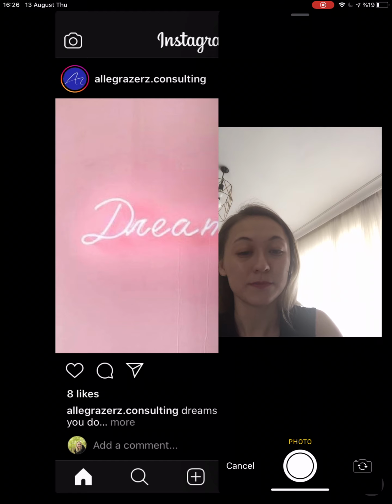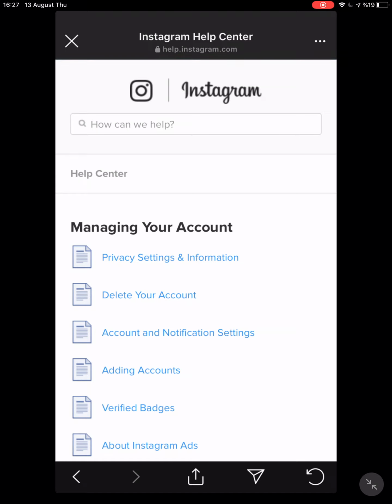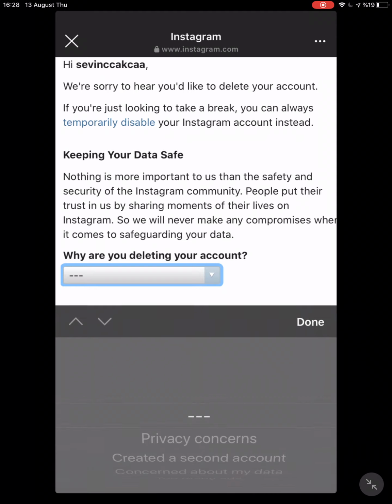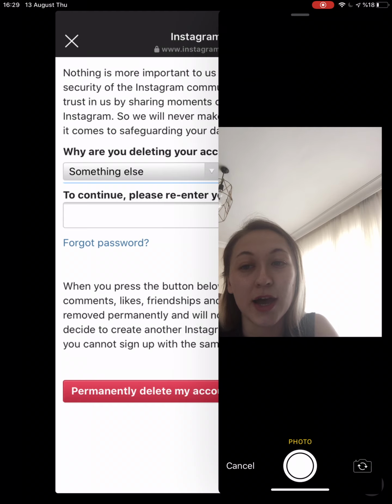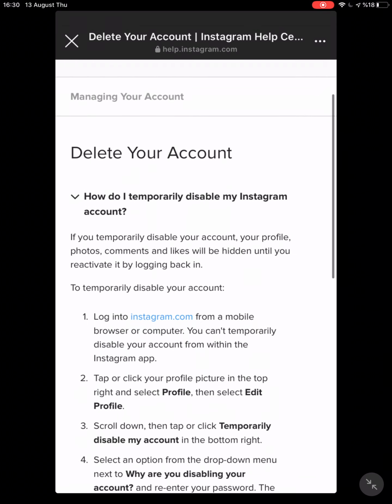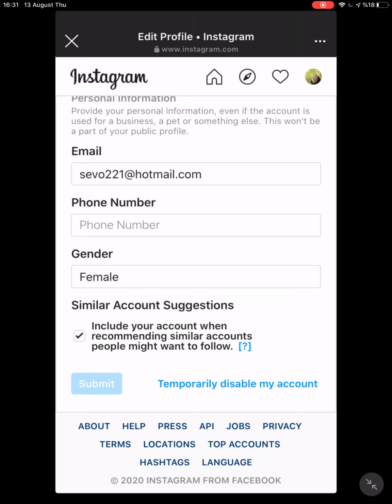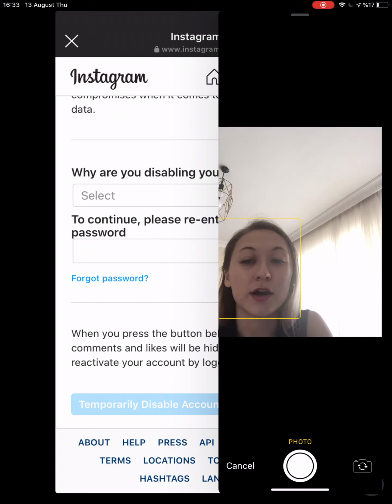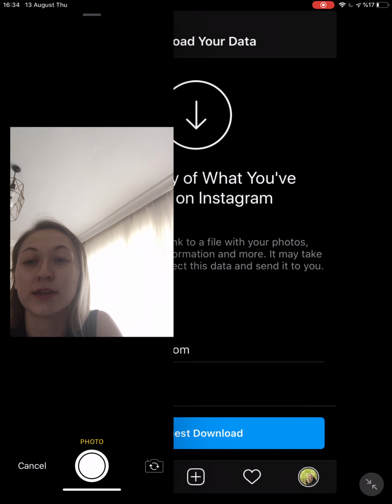How to Delete or Temporarily Disable Your Instagram Account ( New iPhone, IOS and IPAD 2020)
How to Delete or Temporarily Disable Your Instagram Account

Instagram account deletion link comes to the rescue of users bored from social media. In this guide we have prepared, we explain step by step how to close Instagram account. Let's look at the answer to the question together. How to close an Instagram account thanks to the Instagram closure guide? You will find the answer to the question.
How to delete your Instagram account on an iPhone, or temporarily disable it
If you frequent social media sites like Facebook, Twitter, and Instagram, chances are you may have seen friends participating in social media cleanses — where you delete an app for a few days, or longer, in order to cut down on screen time (and often stress).
But if it's now your turn to leave social media behind, options for deleting your profiles may not exist on the apps themselves. For example, Instagram accounts can only be deleted via a web browser.
Here's how to delete your Instagram account on an iPhone through that process.